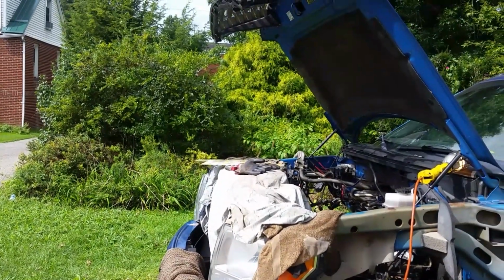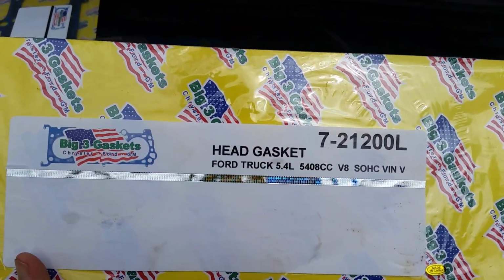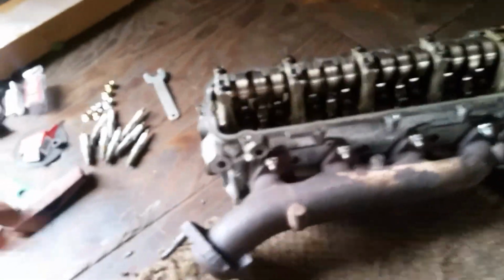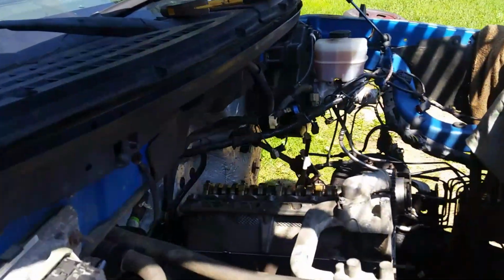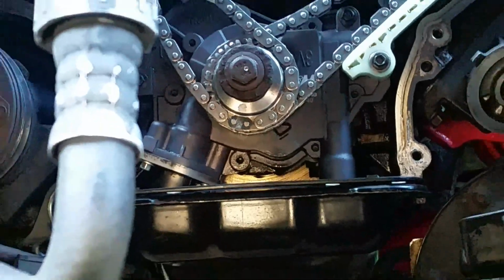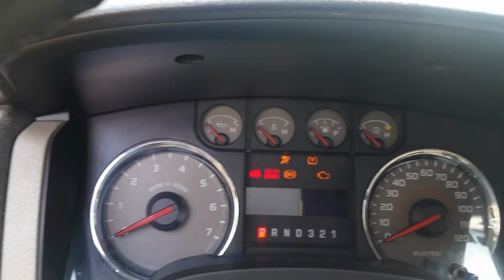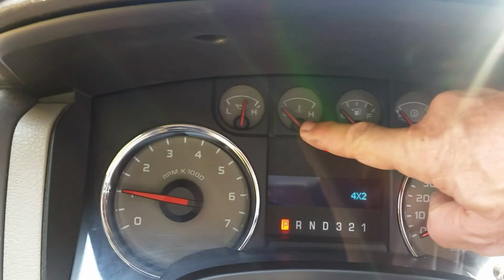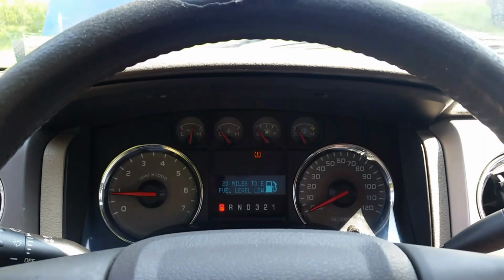2010 F-150 4.6 Engine Finished! Fixed all was Broke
2010 F-150 4.6 Engine Finished!  Fixed all was Broke
$109 and by signing up on there website,
🔻Nathan's DIY Tools And Parts:
1. Kangaroo Original Standing Mat great for laying under autos
2. DEWALT Tools Set (192 Piece)
3. Basic Mechanic Tool Set
4. Professional Socket Set
5. Ratcheting Wrench Set
6. No Charging Required Car Jump Starter
7. Battery Pack Car Jump Starter
8. Uniteco 1/2" Cordless Impact Wrench Kit, 18V Battery
9. HD Nitrile Gloves
10. Fast Orange Smooth Lotion Hand Cleaner
10. Mechanic Shop Towels